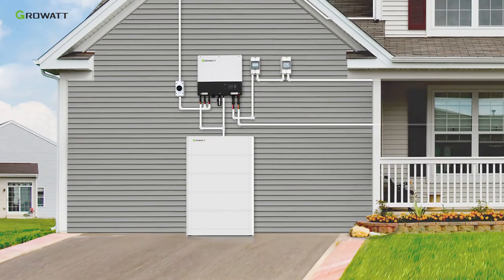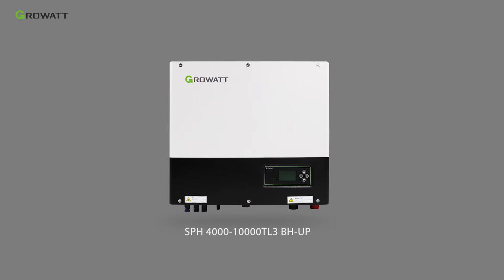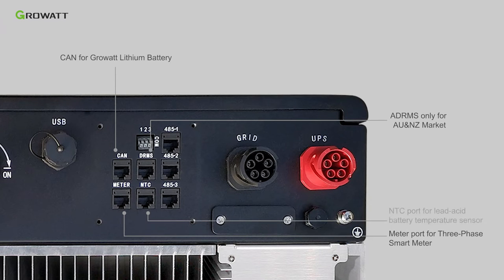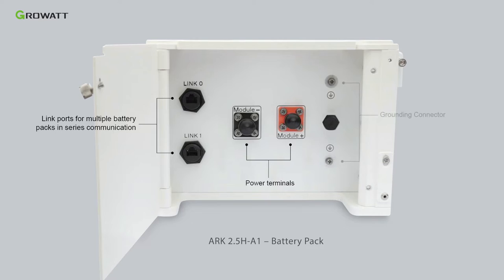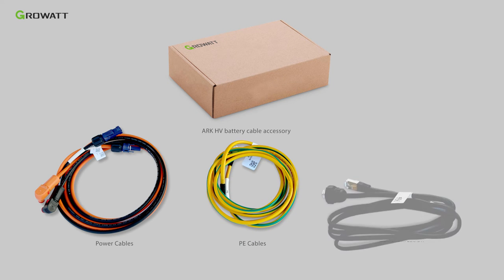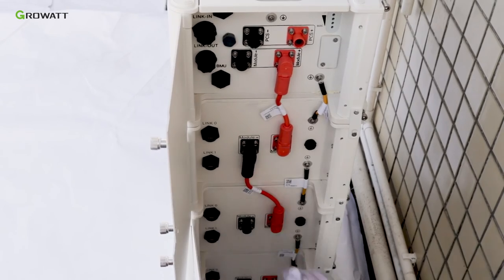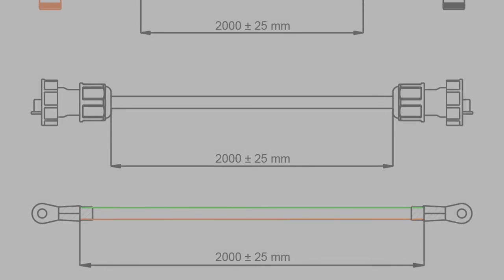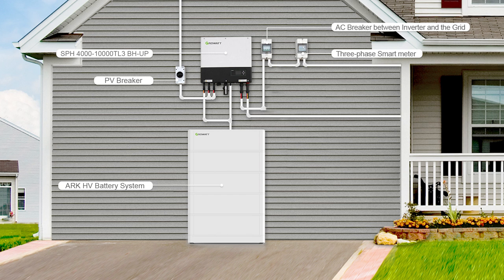SPH 4000-10000TL3 BH-UP & ARK HV Battery Installation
The installation introduction of SPH 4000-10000TL3 BH-UP and ARK HV Battery